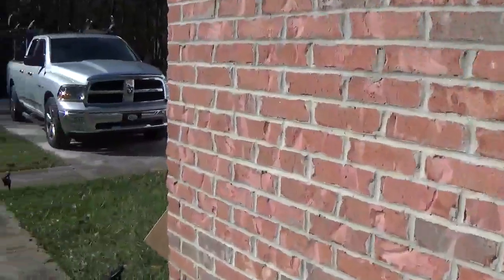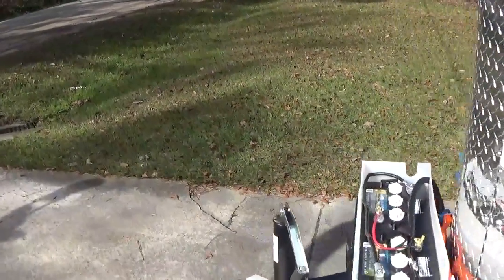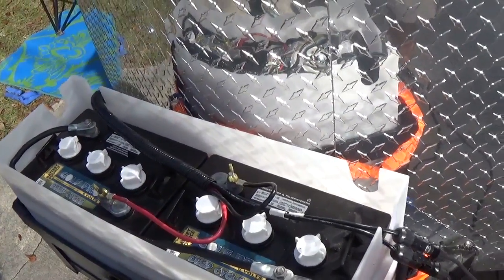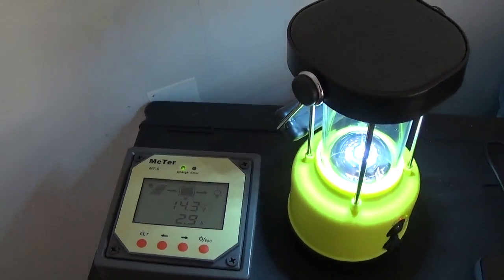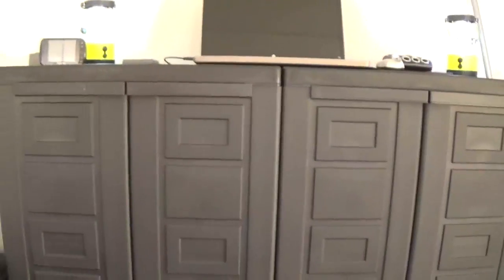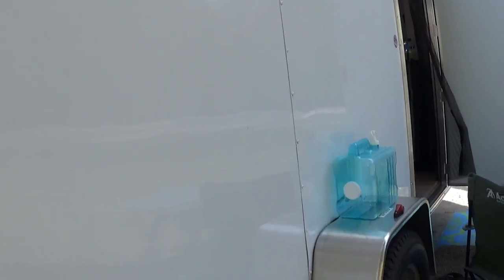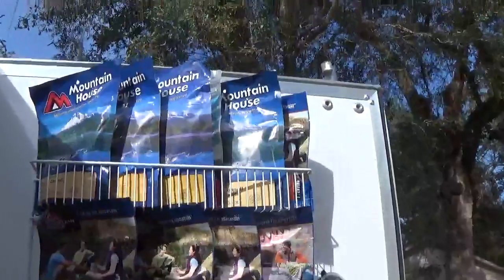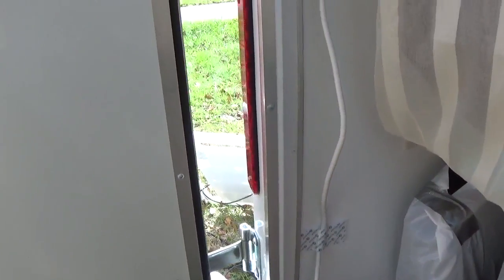Complete Solar Powered Bugout Trailer.....Part One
Located in Crawfordville, Florida...Carmen Williams shows his solar powered Bugout Trailer. Interested? Check this out. clean, simple, functional. This will have a Part two where Carmen will show his easy, and inexpensive way of making solar panel supports. Enjoy.